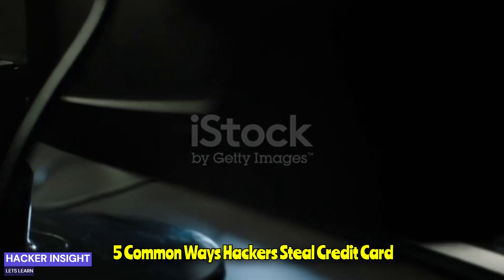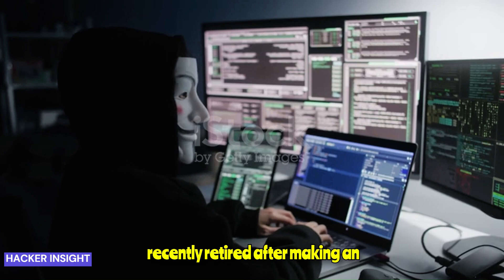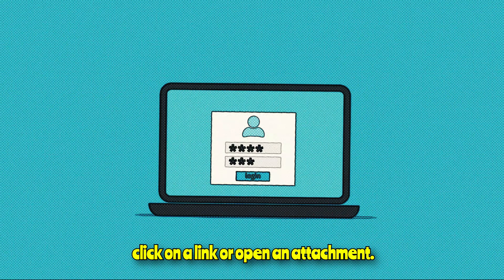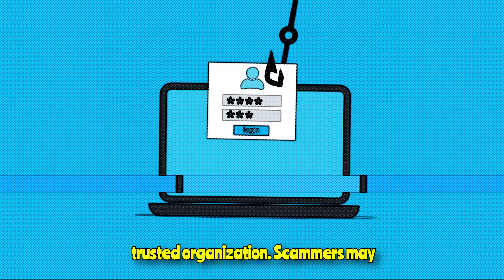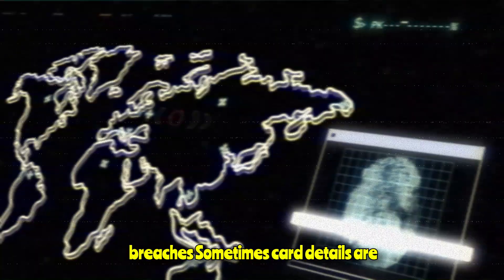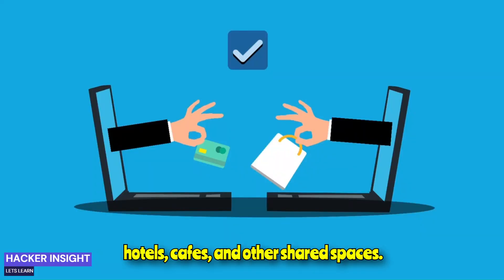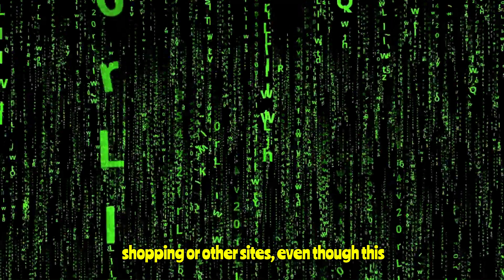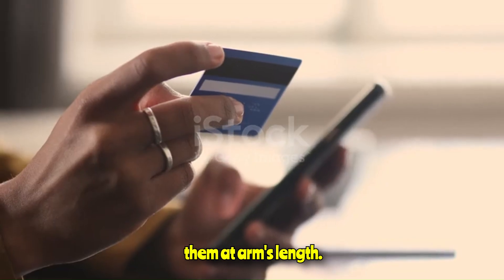5 common ways hackers steal credit card details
5 common ways hackers steal credit card details

CBS2 News This Morning, cybersecurity, cyber security, data breach, hackers, technology, Chris Martinez,hackerinsight

How do credit card details get stolen?
How did someone get my debit card info if I never used it?
Can people steal your credit card info online?
How do credit card frauds happen?
Credit card hacked bank account details
How did someone use my credit card without having it
How to check if my credit card has been hacked
Hacked credit card for Amazon
Debit card hacked online
Credit card information leaked
Hacked credit cards 2024
What to do if credit card is hacked
Can my credit card chip be hacked?
How many credit cards get hacked?
How to avoid having your credit card hacked?
How hackers hack credit cards

ALSO CHECKOUT THIS VIDEOS !!!

MOST FAMOUSE HACKING BOOKS GO AND CHECK OUT!!!

HACKING EQUIPMENTS I USED A LOT GO AND CHECK OUT.
WIFI addapter=
portable hacking device=
flipper zero=